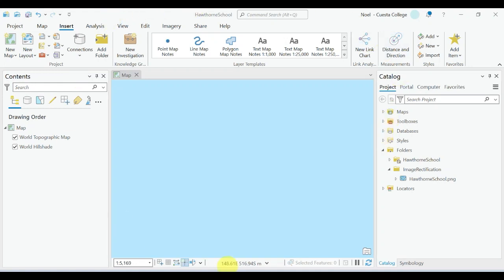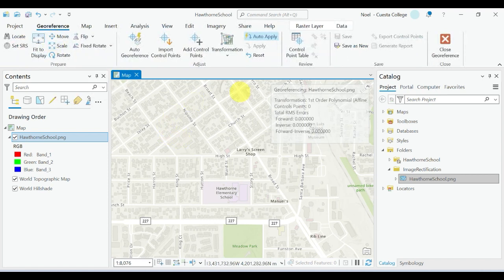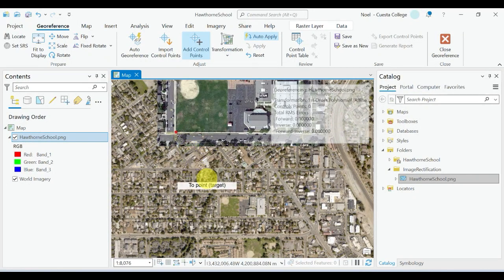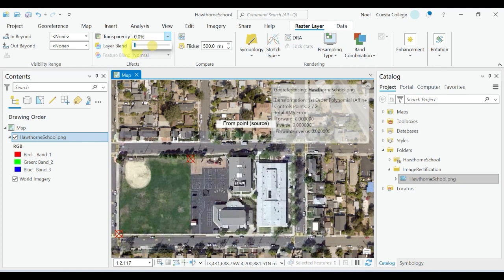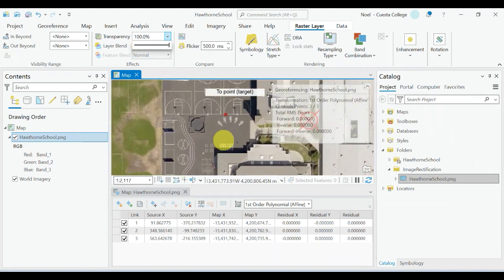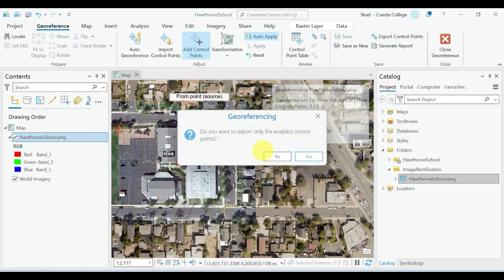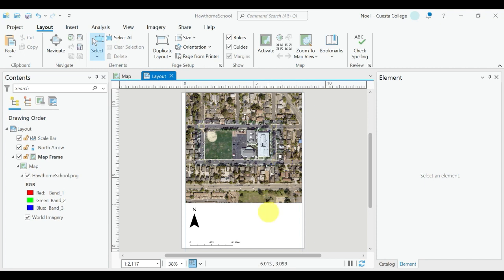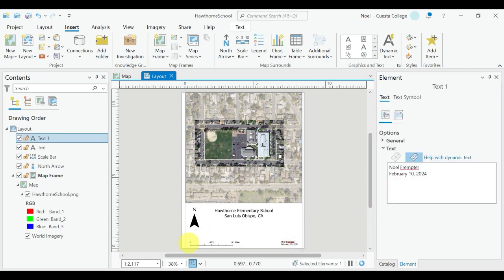Lab: Image Rectification & Georeferencing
Lab involving georeferencing and image rectification